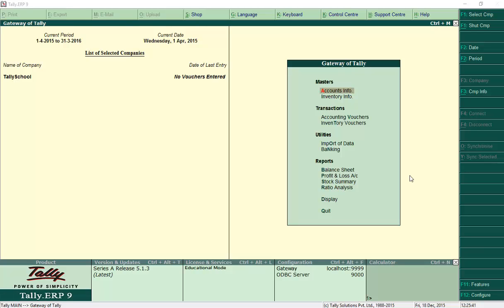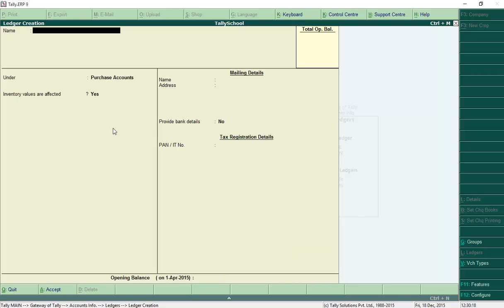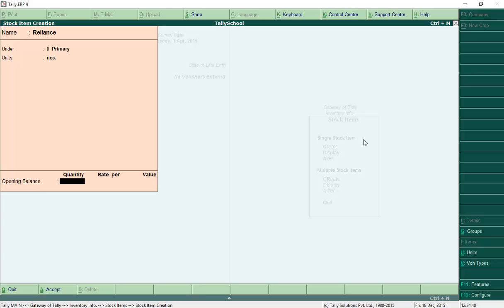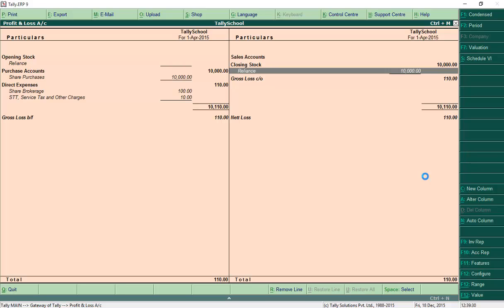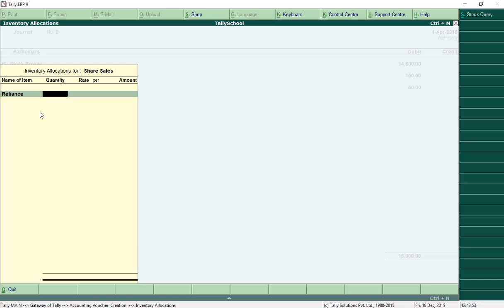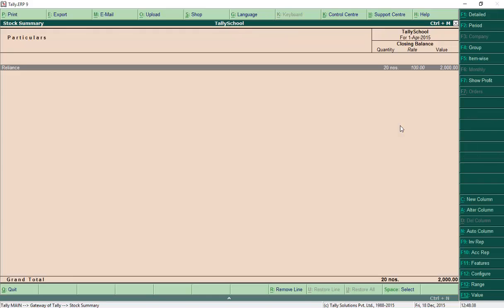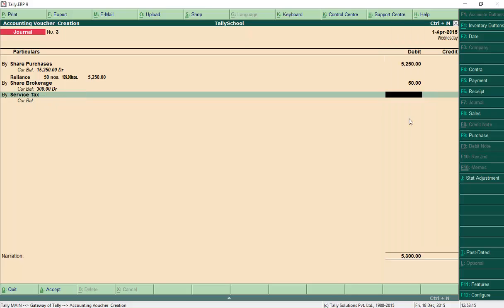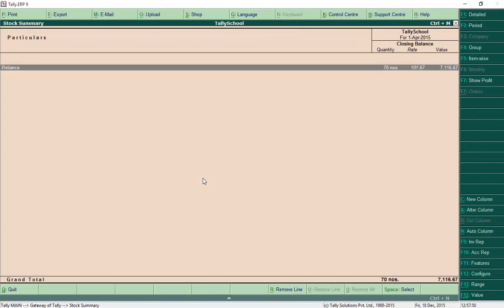Stock Market Entries in Tally as Trading - 2016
This is the update from the previous video of Stock Market Entries in Tally.

I have also edited and written a whole long post on this video TallySchool which I highly recommend you read.